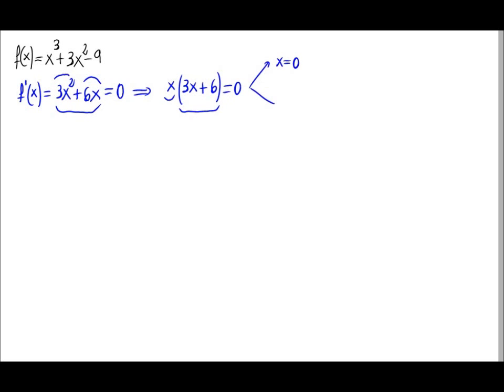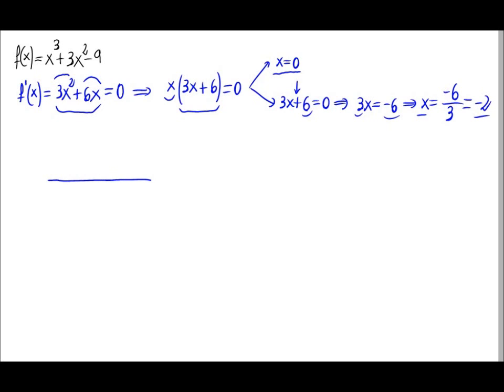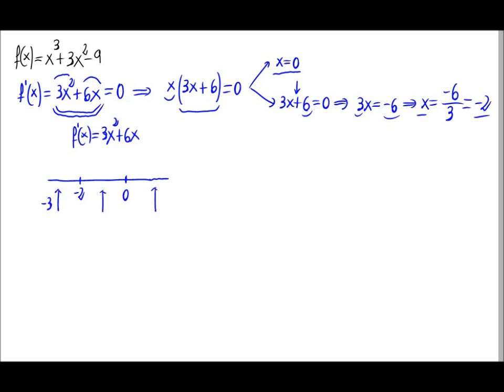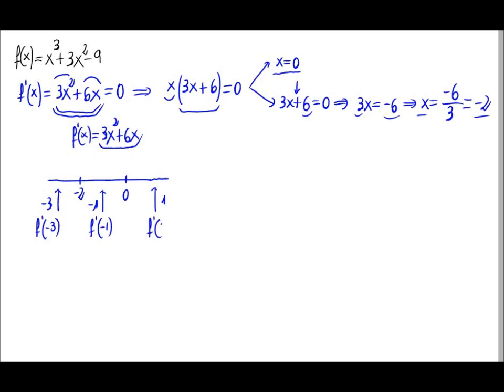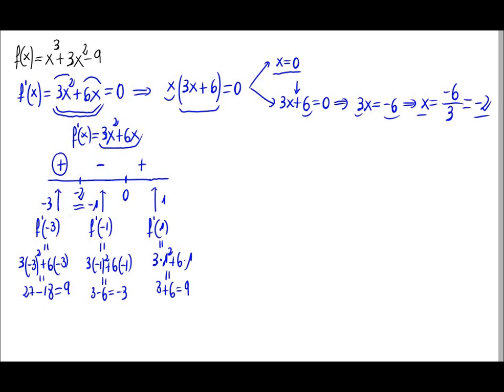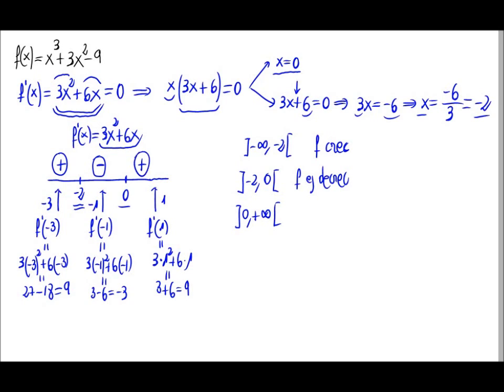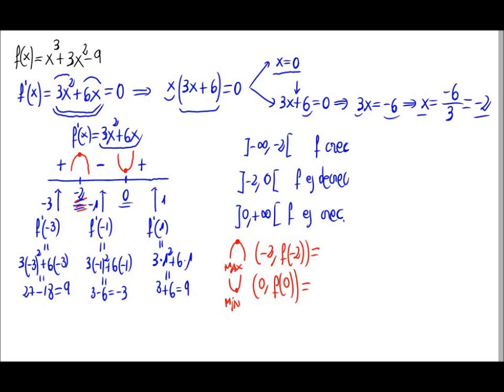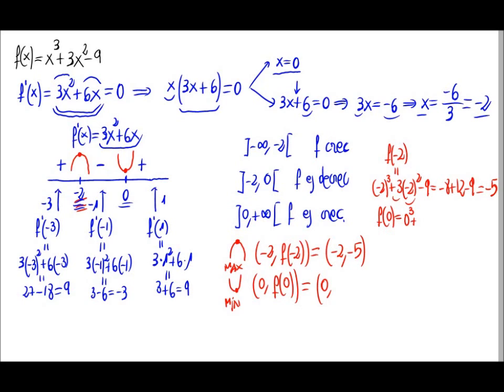Increasing and decreasing intervals, maximums and minimum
In this video we calculate the increasing and decreasing intervals of a function, and we also calculate the maximums and minimums of this function.